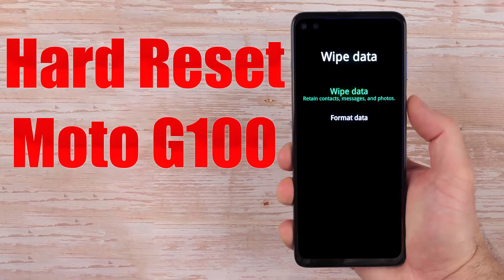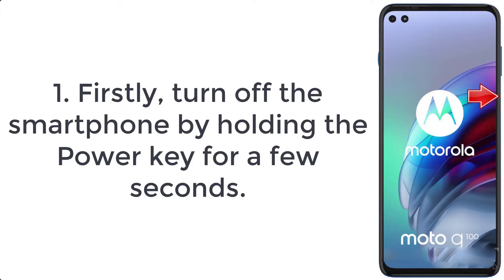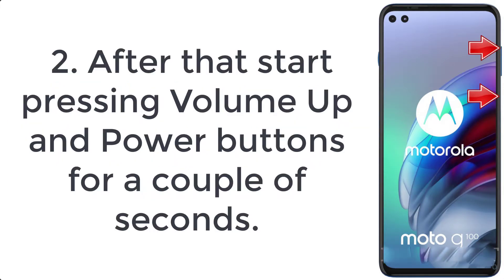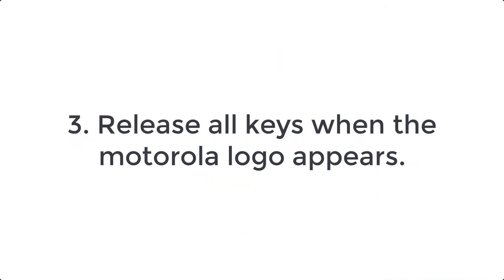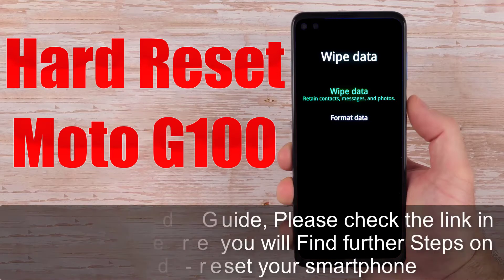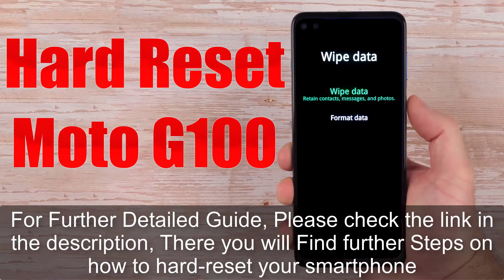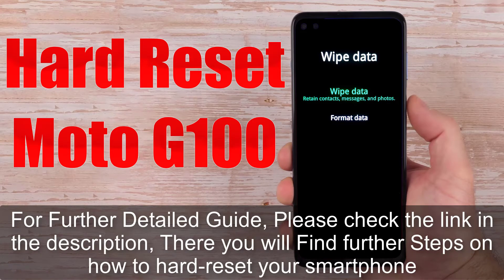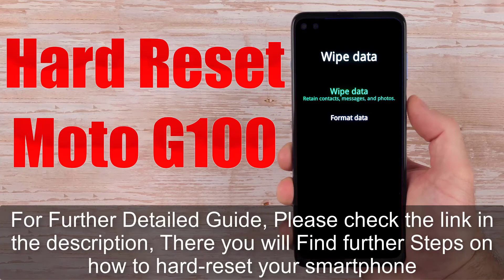Hard Reset Moto G100 | Factory Reset Remove Pattern/Lock/Password (How to Guide)